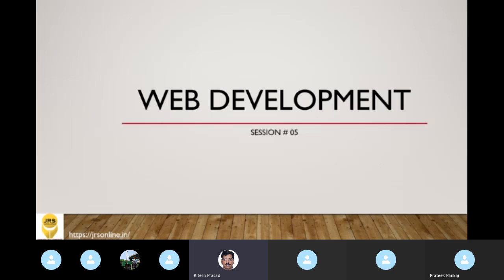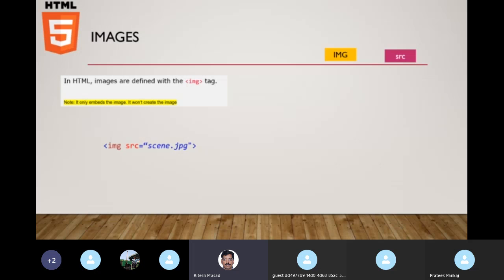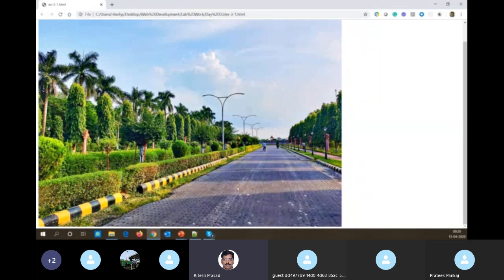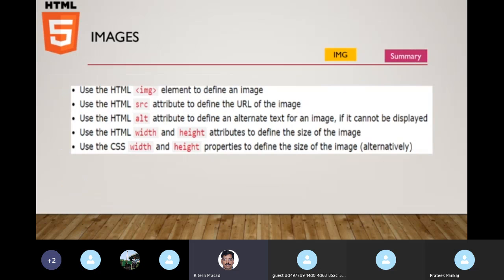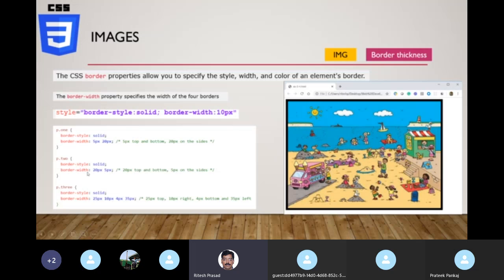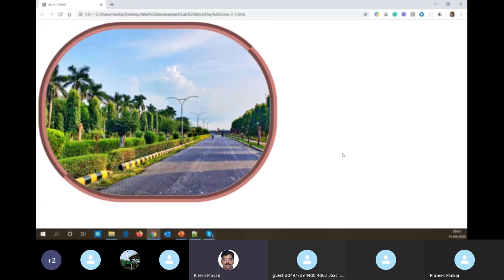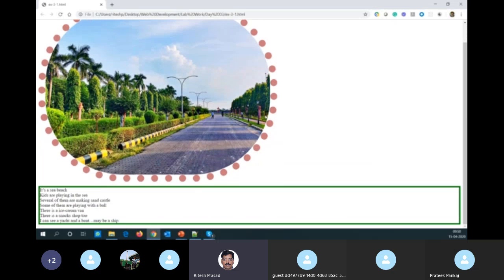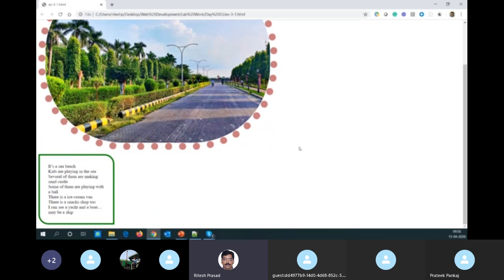Web App Development : 05 of 20 : Images and Border Management in HTML and CSS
The session #05 covers the Images and Border styling features for on a web page.

In this session, we learnt:
- how to embed an image in a web page
- how to create borders around the image and other HTML elements
- Live examples on these topics.